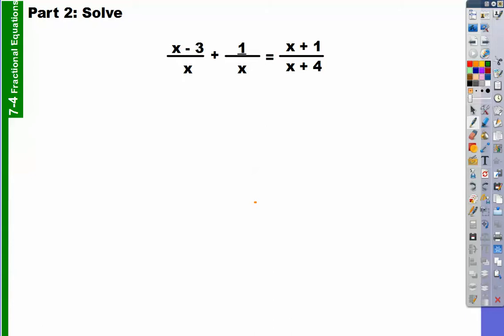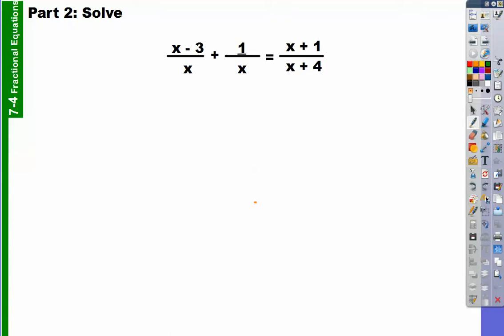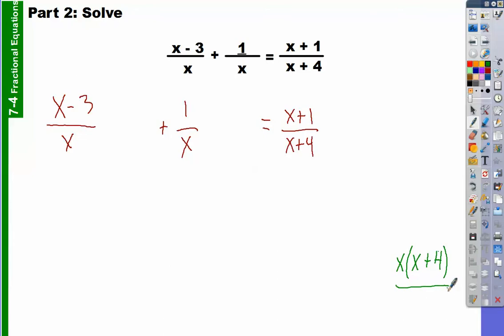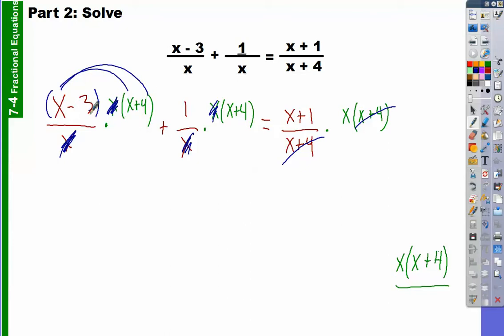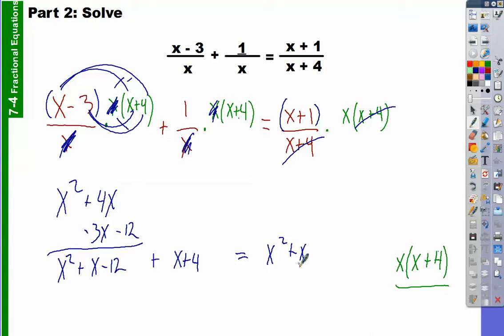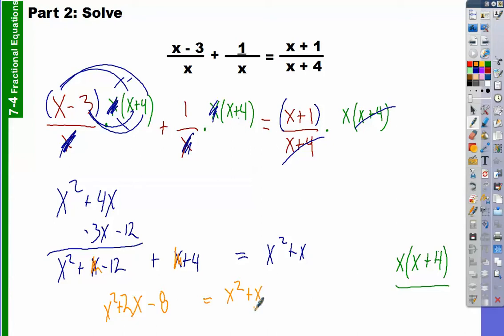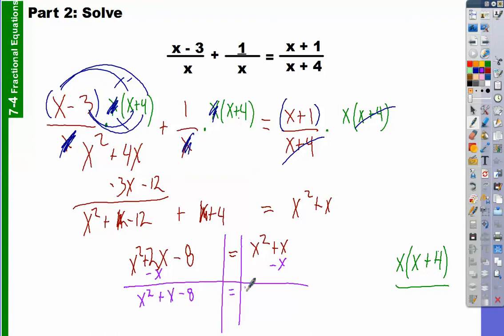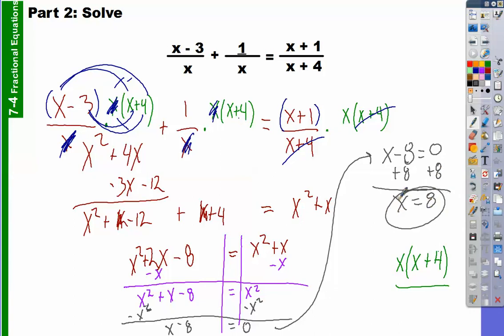7-4 how to solve fractional equations part 3